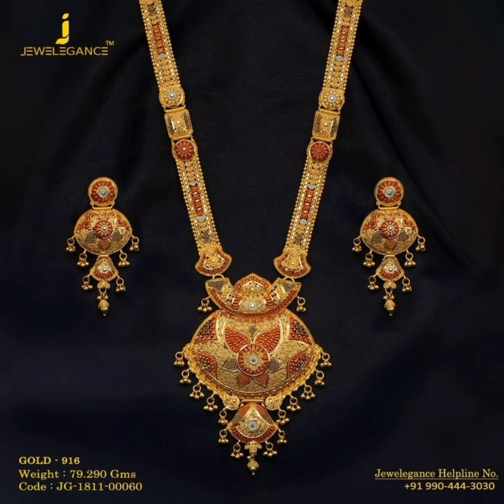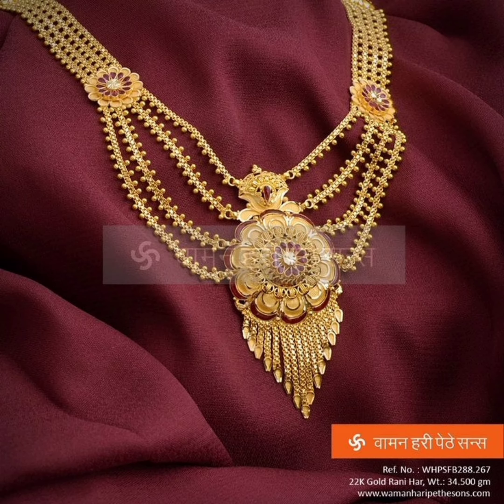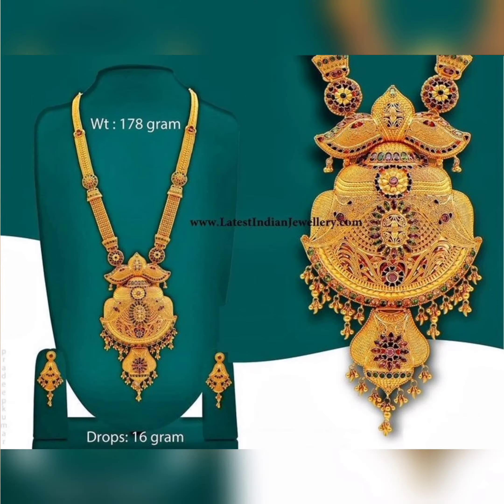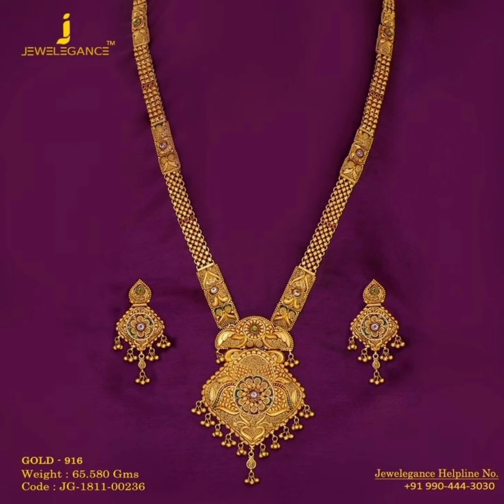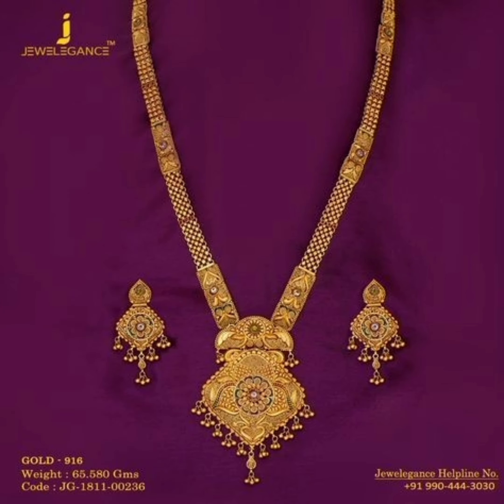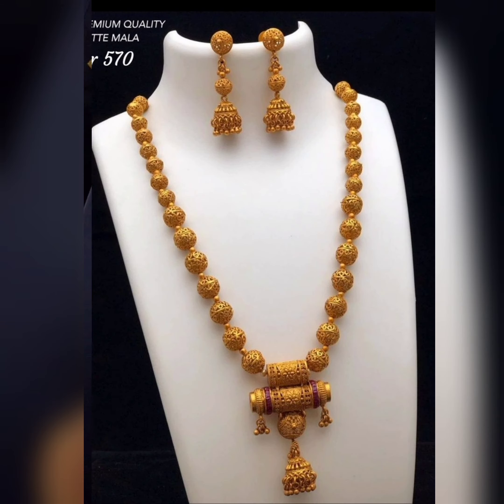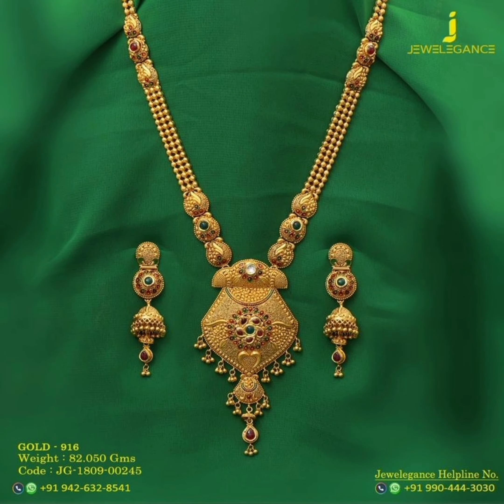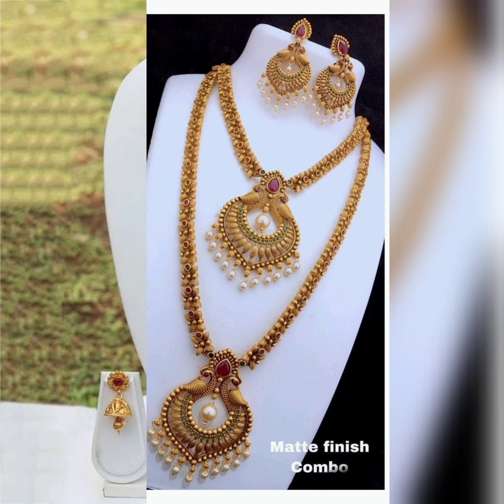Gold Long Necklace Designs with Weight/Bridal Gold Necklace Designs Pictures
This video cover is about :-